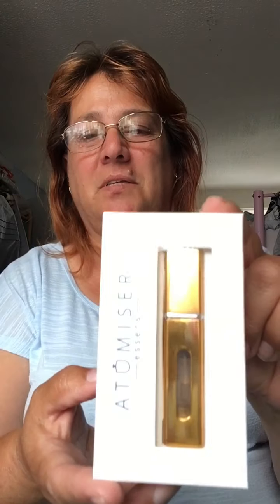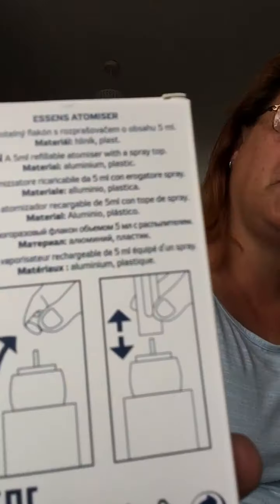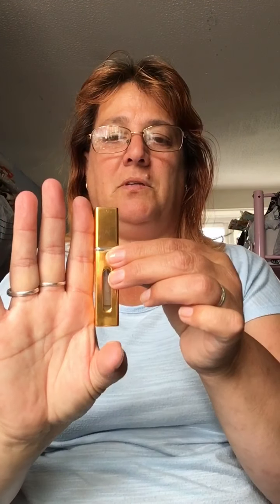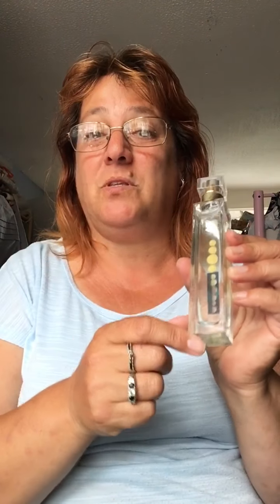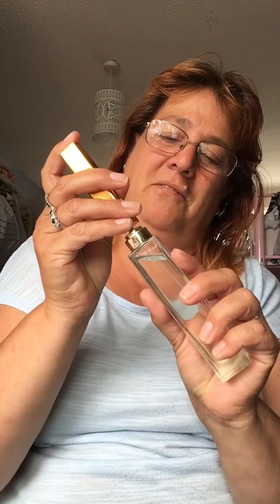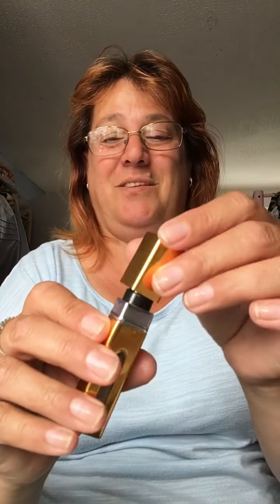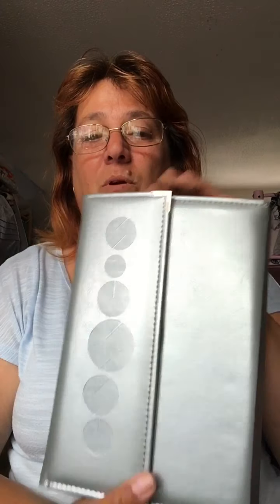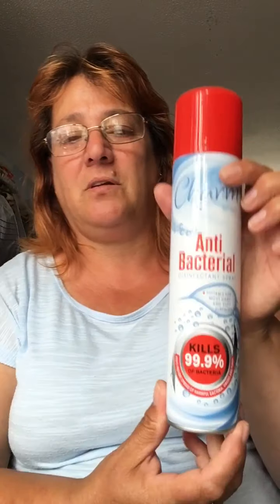Atomiser -sleek and stylish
Beautiful design and easy to use atomiser for your essence fragrances